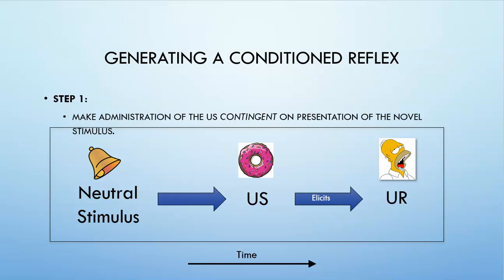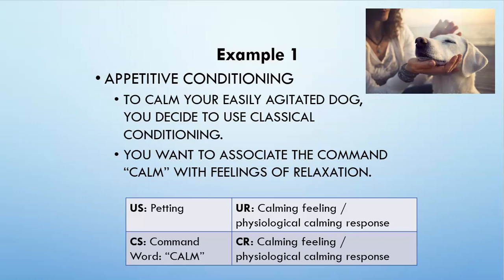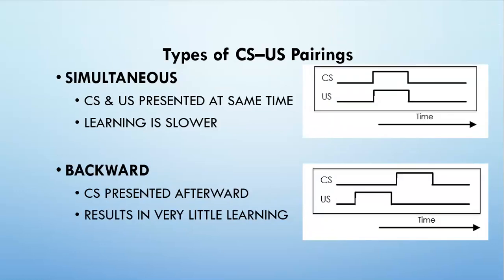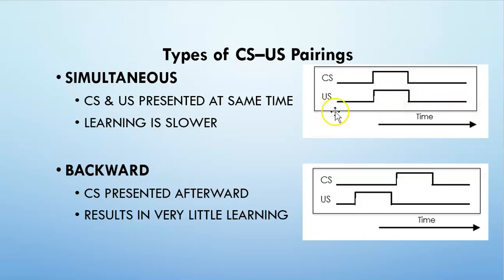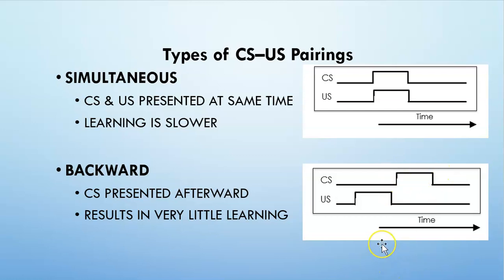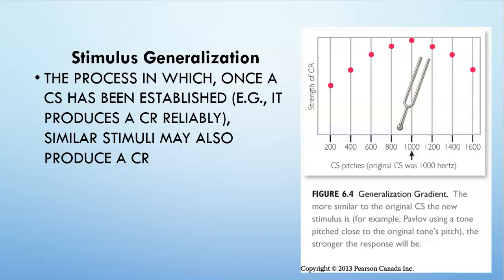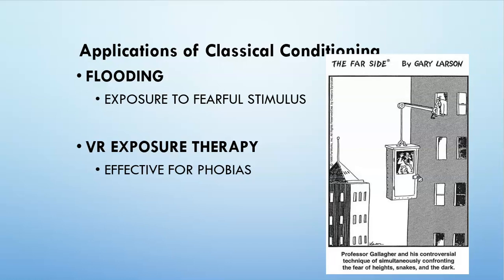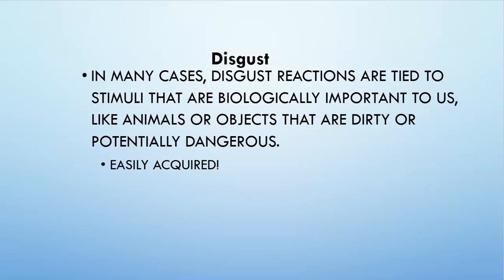Classical Conditioning 2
Psychology 104
Concordia University Edmonton, Fall 2020